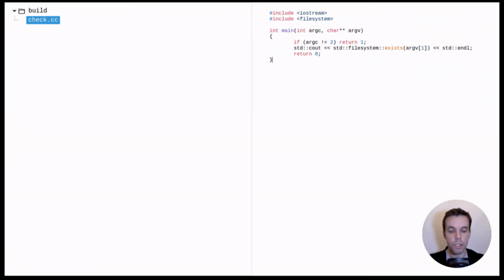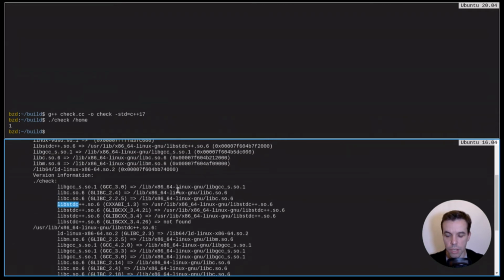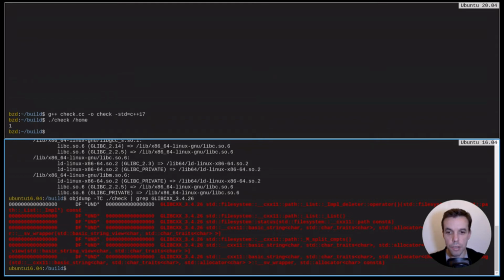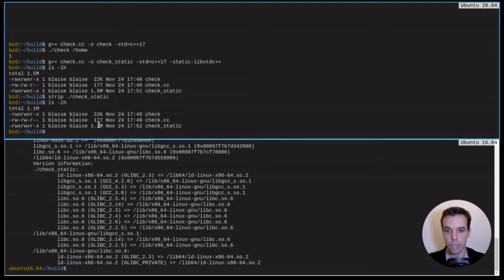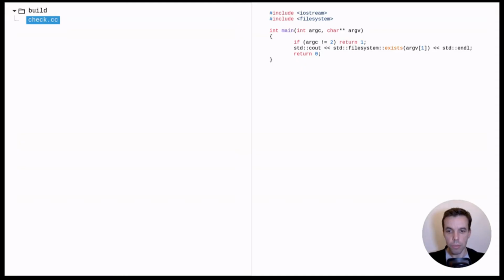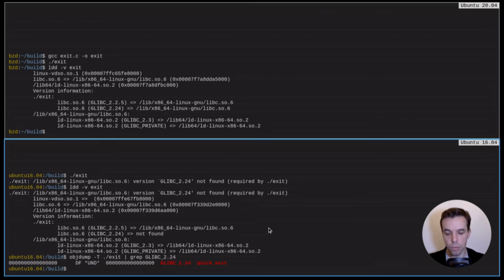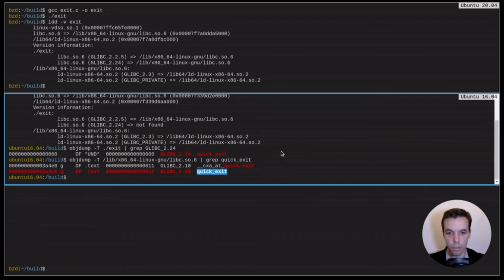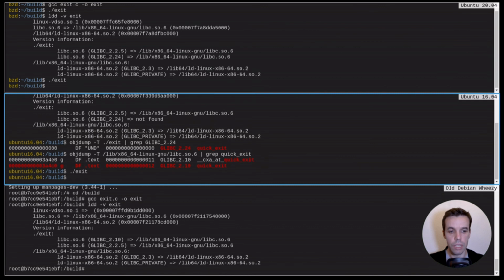Build - Portable executables for Linux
How to build portable executables for Linux.

This video provides some tricks to build executables that can run on various Linux versions.
It first explains how to use new C++ features on an old Linux machine and fix errors like `/usr/lib/x86_64-linux-gnu/libstdc++.so.6: version `GLIBCXX_3.4.26' not found` for example.
Then, in a second example, it explains how to overcome glibc symbol version mismatches, which usually manifests with: `/lib/x86_64-linux-gnu/libc.so.6: version `GLIBC_2.24' not found` for example.

0:00 Intro
0:08 GLIBCXX compatibility
4:57 GLIBC compatibility